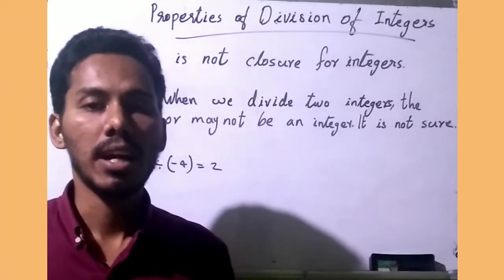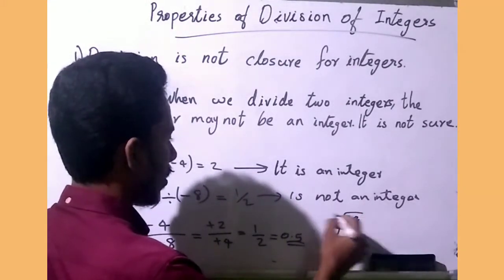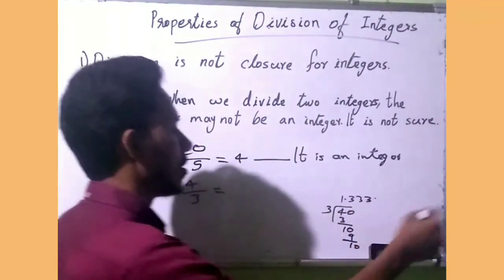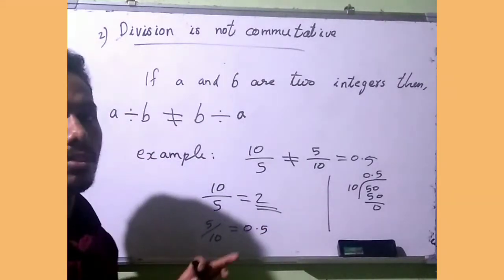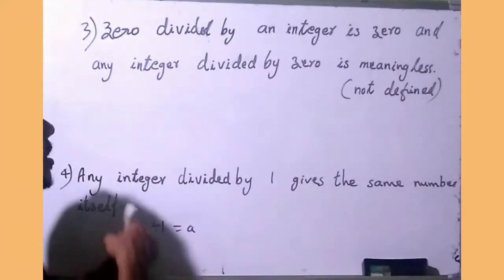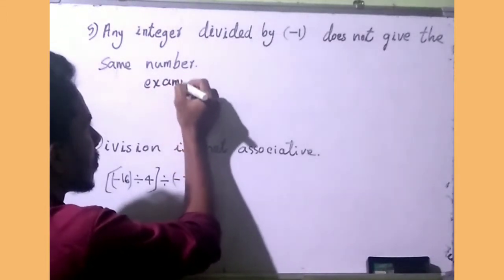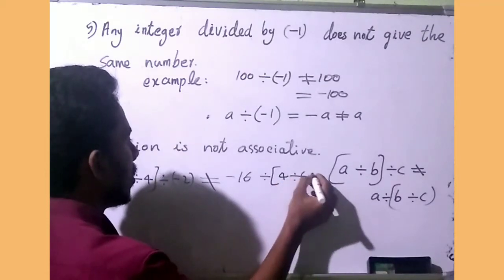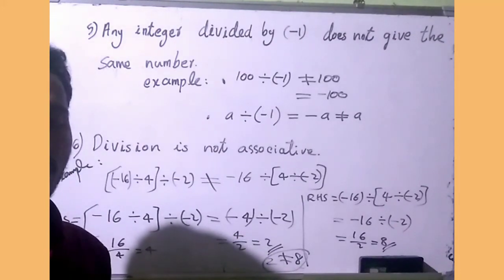CBSE Class 7, Mathematics. Properties of multiplication of integers